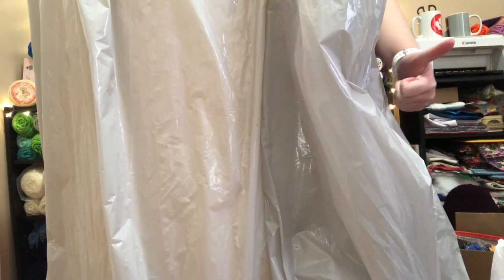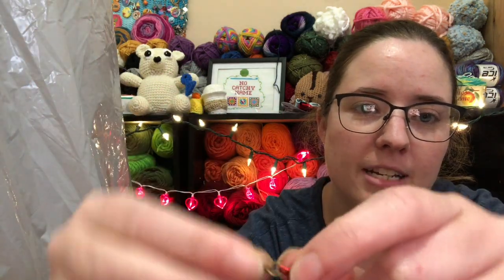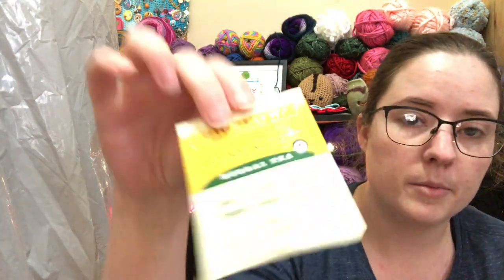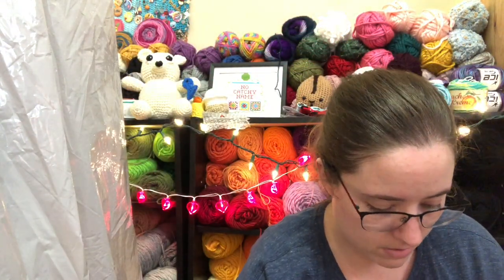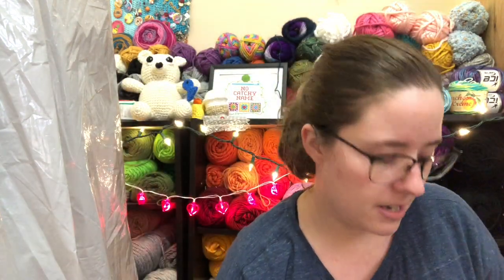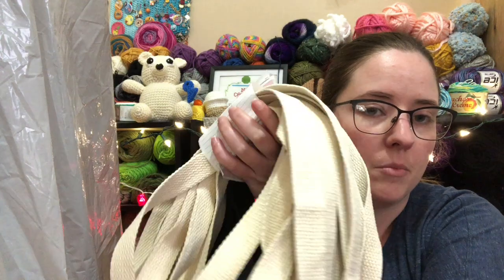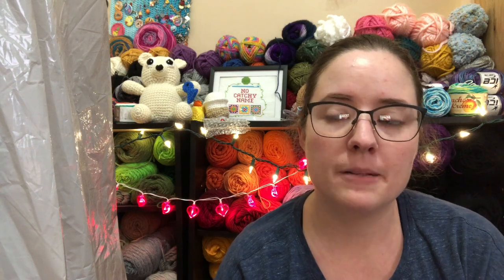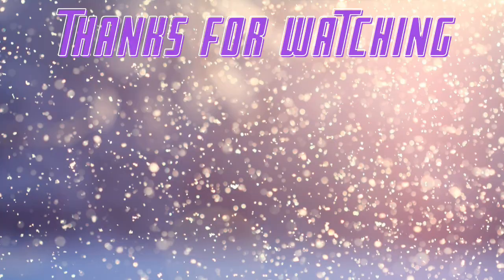Happy Mail & Some Yarn!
Kreations By Kelsy

Happy Mail
Ella Roberts